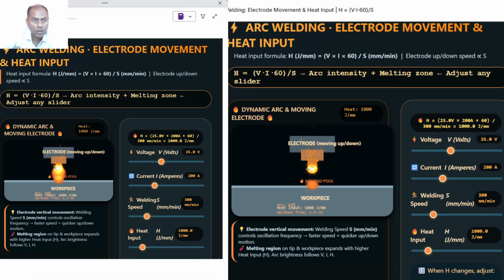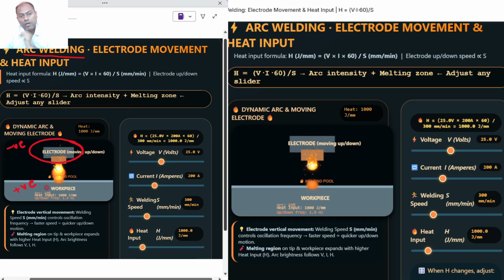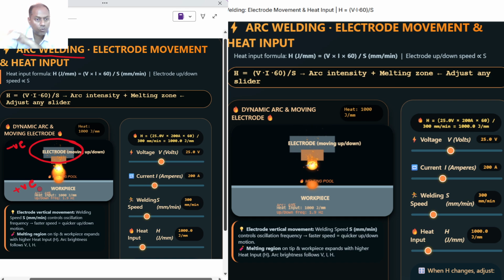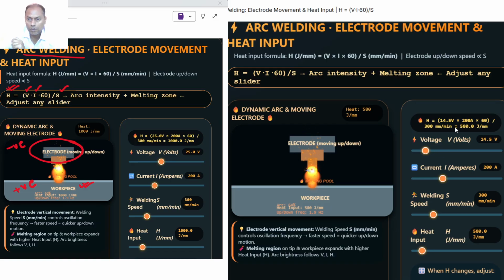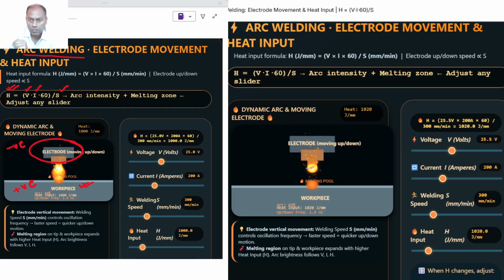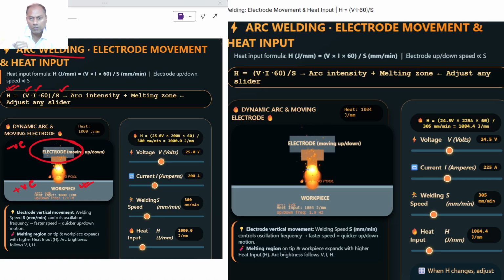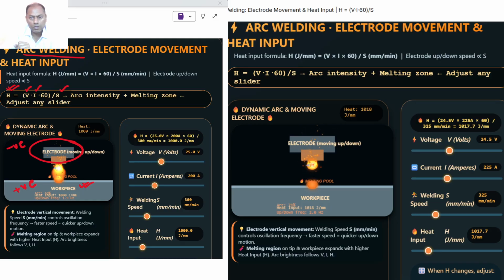Arc Welding_Virtual Lab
Learn the fundamentals of arc welding and its classification as a joining process.